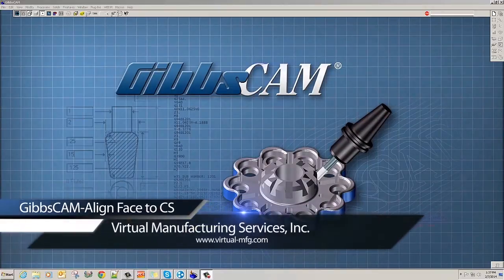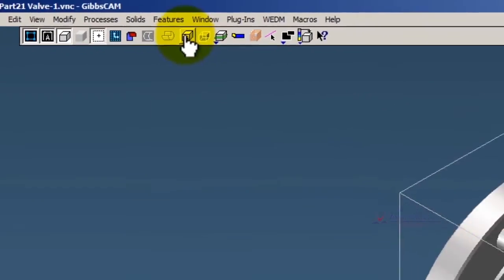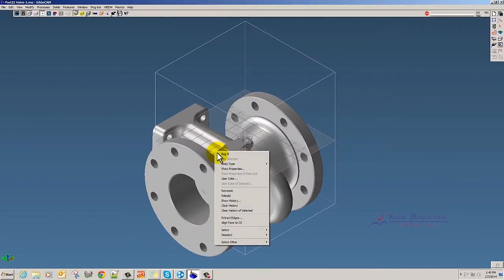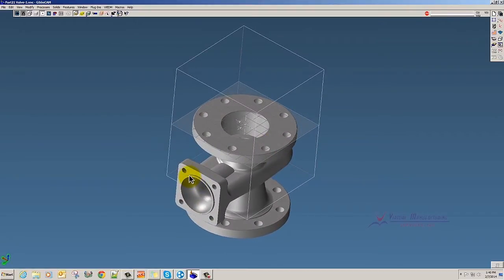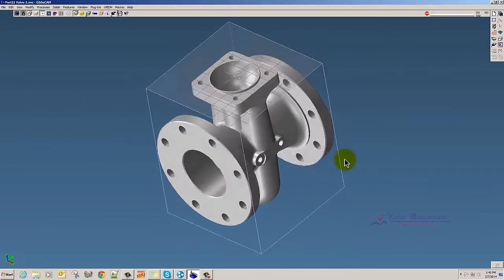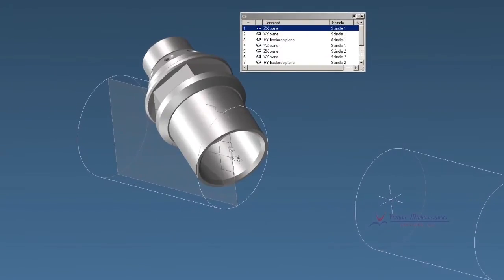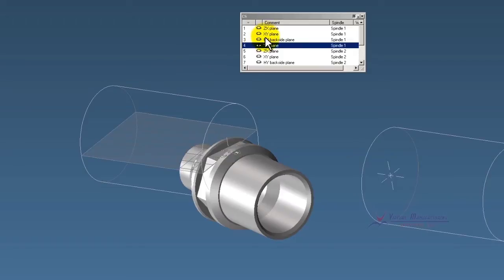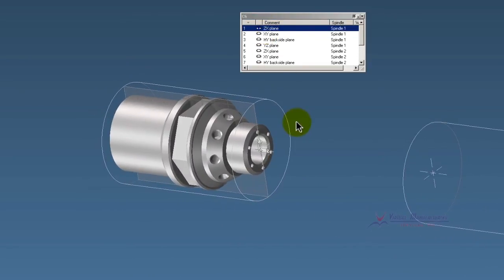GibbsCAM Align Face to CS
Watch how quickly GibbsCAM can align your models to the appropriate coordinate system!